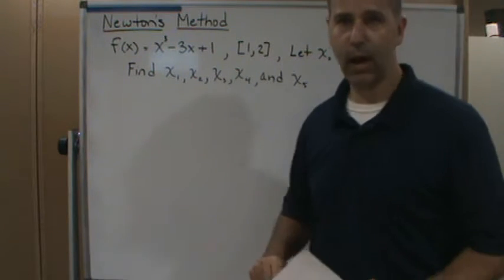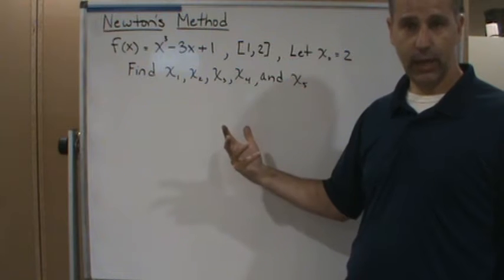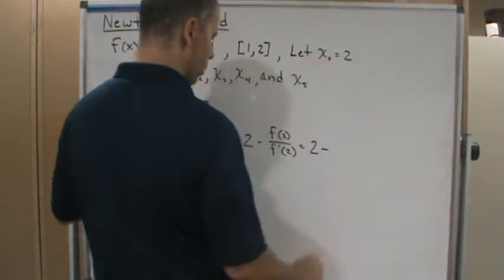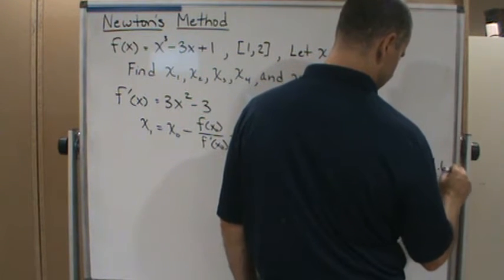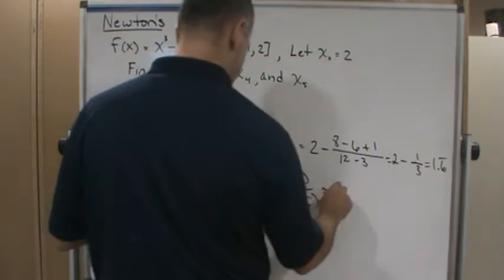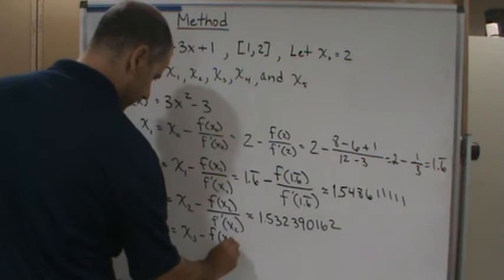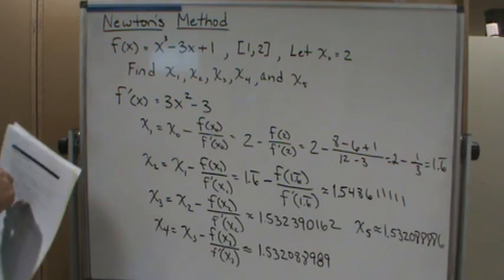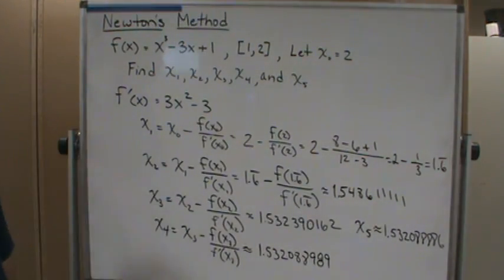Calc1 Sec 4 9 Newton's Method Example1